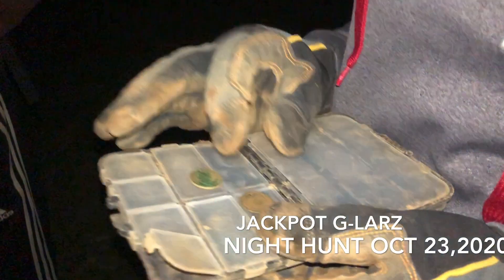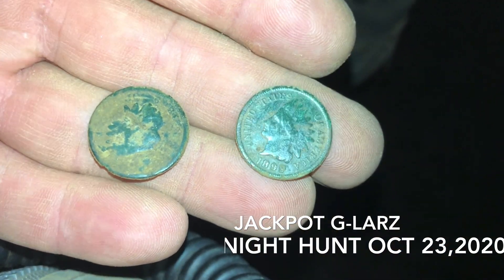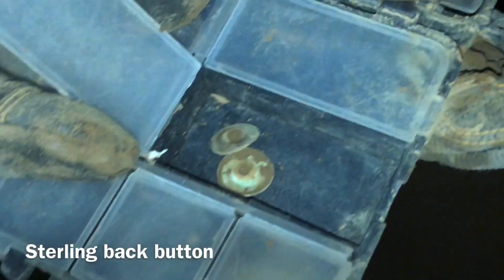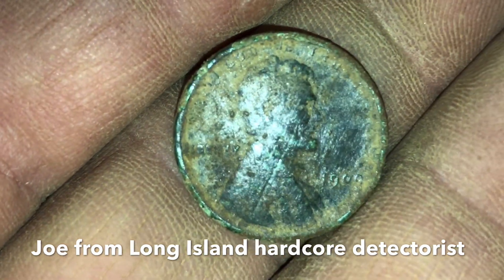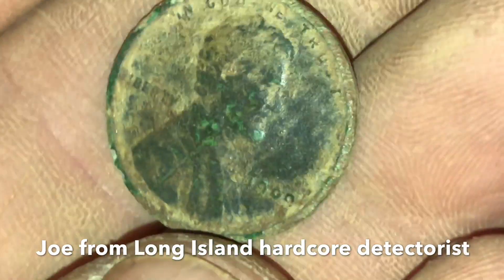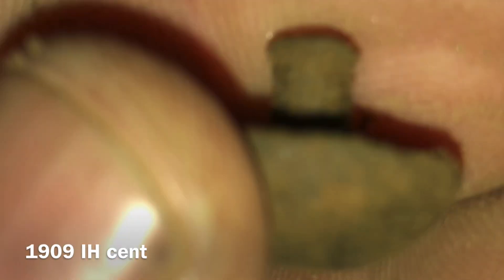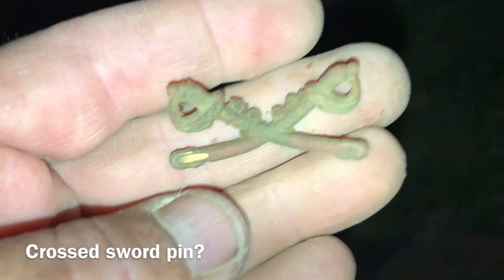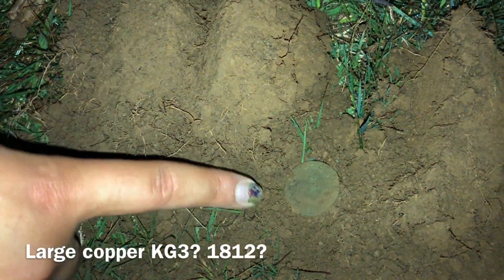CROSSED SWORD PIN||COPPER||IHP's and an 09' VDB Diggin' Duo Metal detecting Oct 23,2020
Hello again everyone! Here's another Detecting Video, this is another night hunt. We saved some more beauties, please enjoy

detectorismo sondler sondengaenger sondeng golddetektor metallsonde metalldetektor sondel detecktor cerca metalli metalldetektoren schatzsuche poladitis detectando metaaldetectie